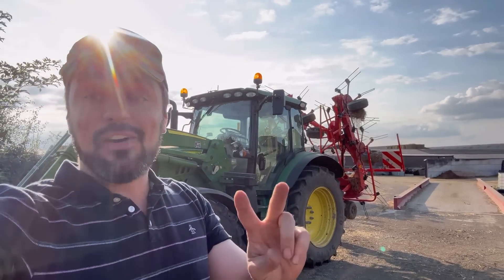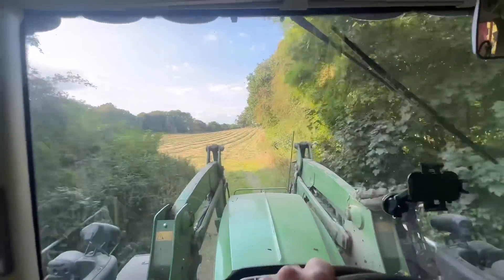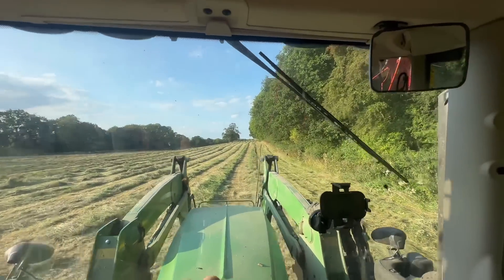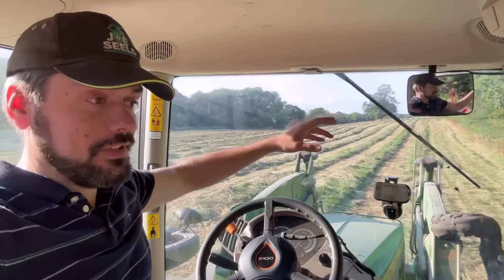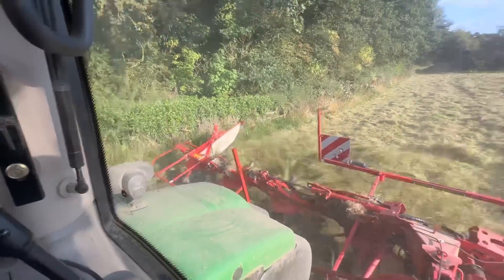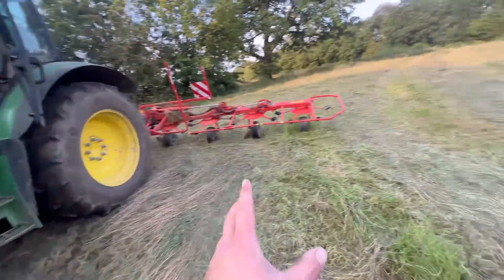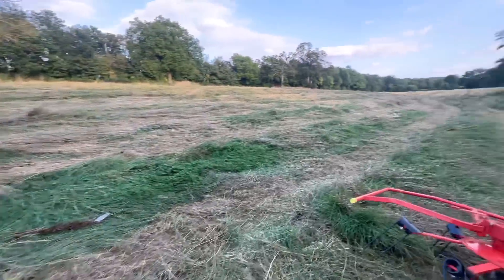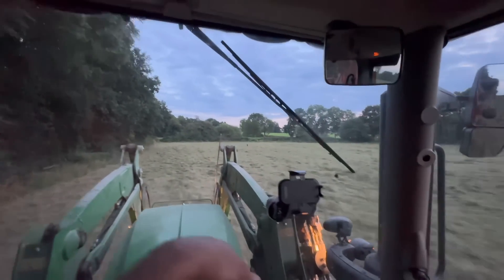Will We Make Hay? Kuhn Tedder and John Deere 6130R